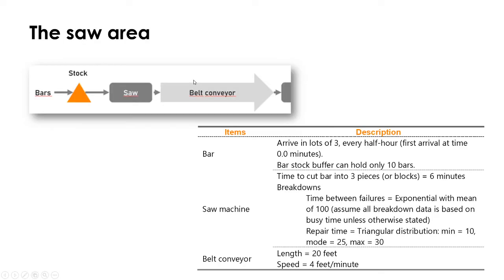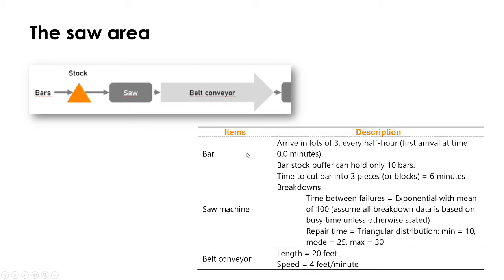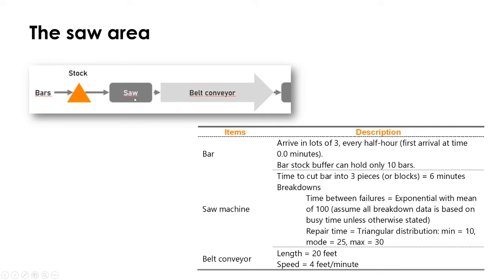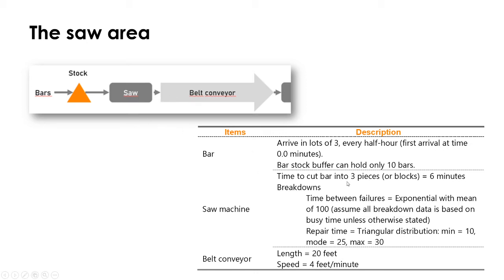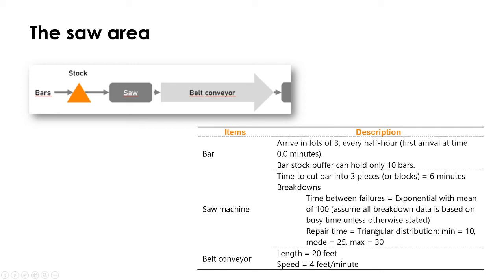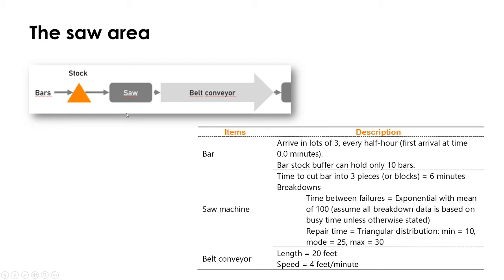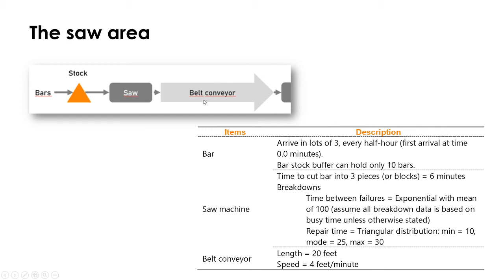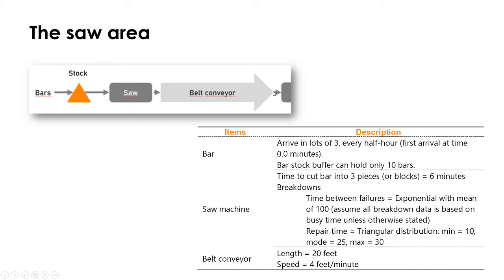Fuunnel case (capacity analysis using simulation). Requirements 2